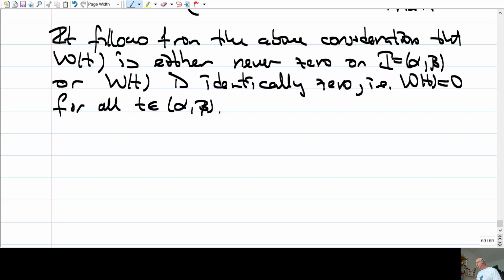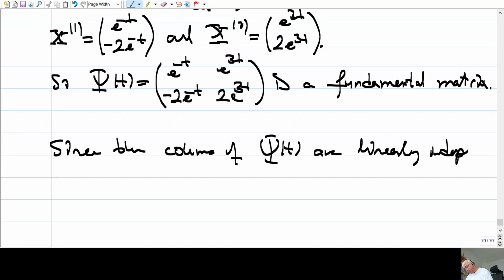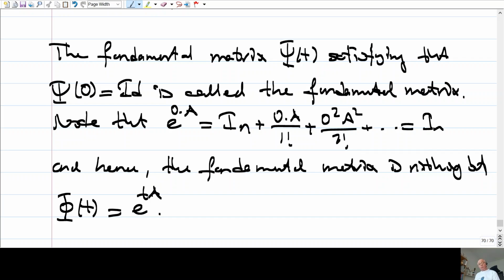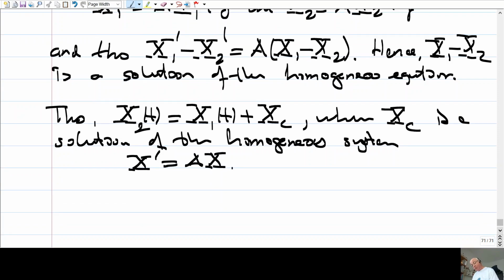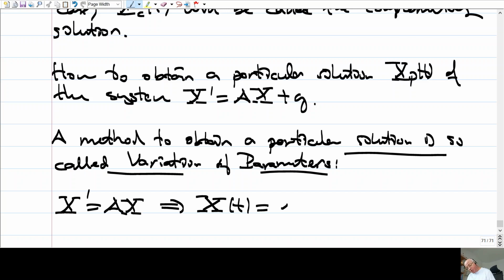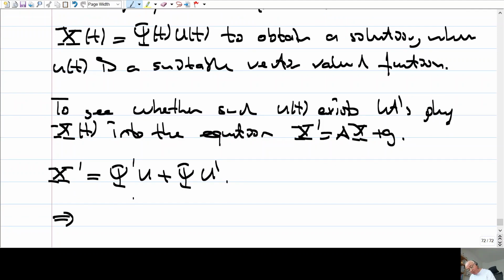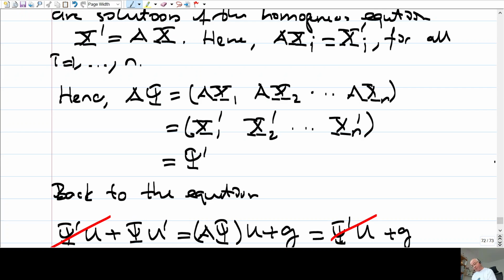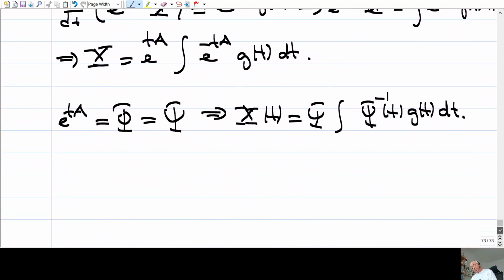Math254 - 18 - Differential Equations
Math 254: Section 7.7 Fundamental Matrices (Continued), Section 7.9 Non Homogeneous Linear Systems